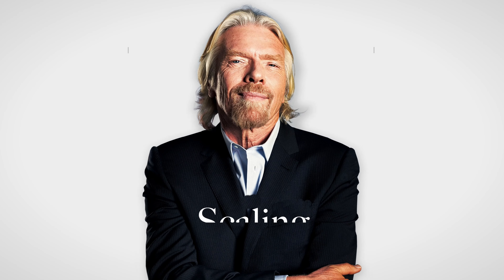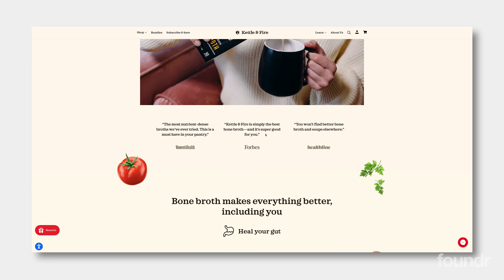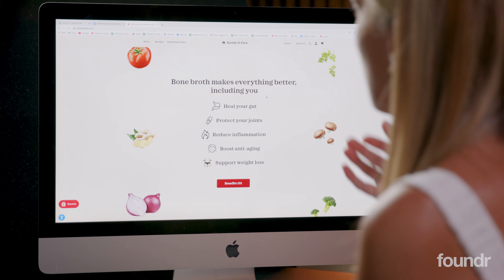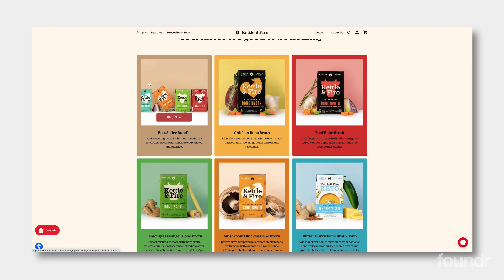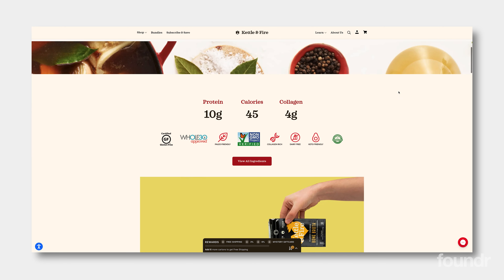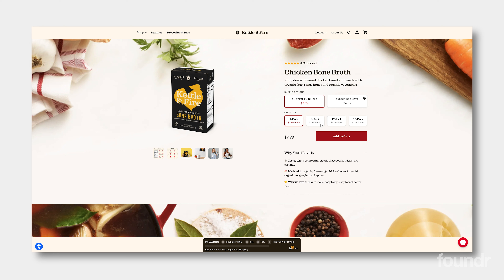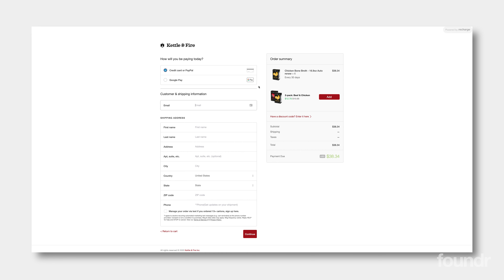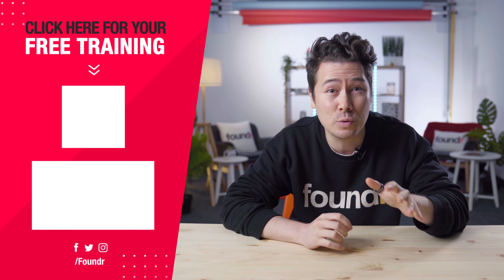How to Increase Shopify Conversions NOW | Gretta Van Riel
🛍️ Gretta Van Riel is here to dissect the conversion optimization strategies of a top-performing Shopify store, Kettle and Fire. Let's dive into the key takeaways:

Site Speed and User Experience:
- Fast Loading: The quick loading time of the homepage is crucial for enhancing user experience and boosting conversion rates.
- Clear Unique Value Proposition (UVP): The homepage effectively communicates the product's benefits, building trust and engagement.

Trust Signals and Social Proof:
- Publication Mentions: Displaying logos of reputable publications like Women's Health and Forbes adds credibility and trustworthiness.
- Reviews and Ratings: The abundance of positive reviews and ratings instills confidence in the product's quality and efficacy.

Product Page Optimization:
- Visual Content: High-quality lifestyle imagery complements product descriptions, enhancing the overall appeal and understanding of the product.
- Benefits Over Features: Highlighting the benefits rather than just features of the product resonates better with customers.
- Customer Reviews Widget: Utilizing Yotpo's review widget allows users to filter reviews based on specific benefits, facilitating informed purchase decisions.

Cart and Checkout Experience:
- Subscription Upsell: Offering subscription options at checkout incentivizes recurring purchases, enhancing customer lifetime value.
- Express Checkout Options: Providing multiple payment options, including express checkout like Shop Pay, streamlines the checkout process and reduces friction.

Overall Conversion Optimization Strategy:
- Best Seller Bundles: Offering pre-curated bundles simplifies the decision-making process for customers, increasing conversion rates.
- Subscription Model: Leveraging subscription options at checkout fosters recurring revenue and enhances customer retention.